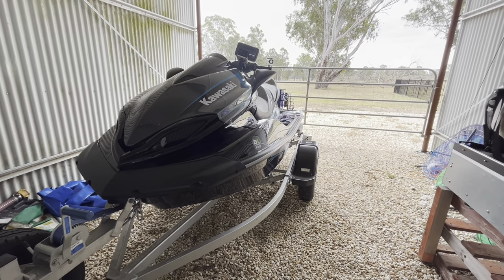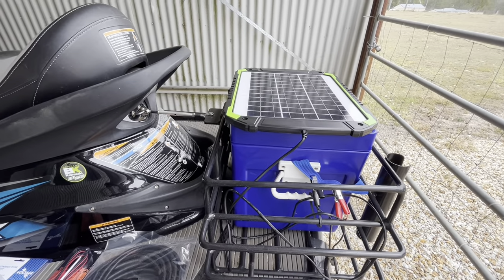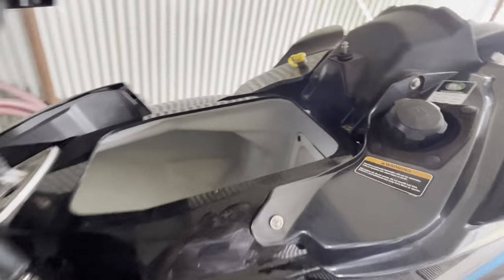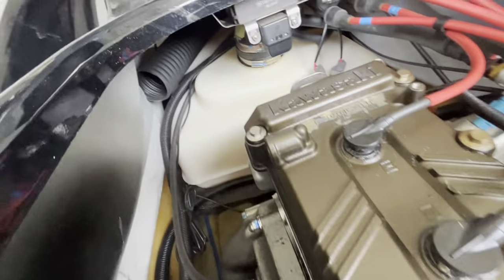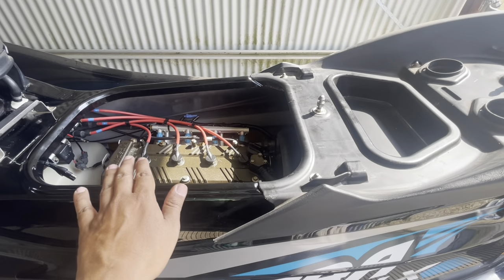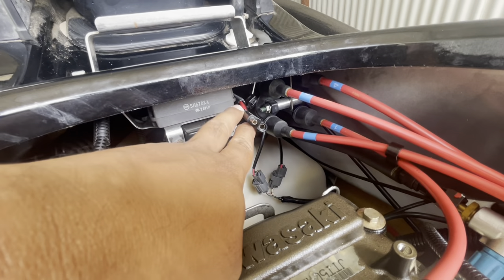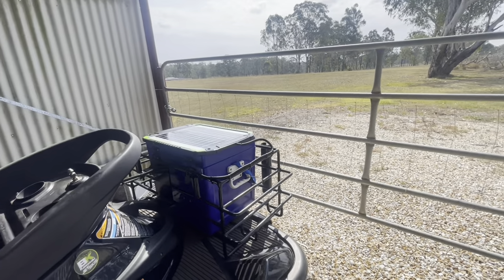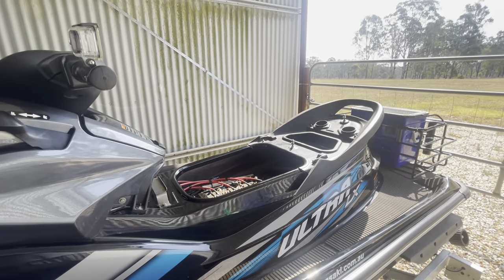JetSki solar battery charger set up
Kawasaki 2019 UltraLx JetSki solar panel battery charging set up. Links to the products shown in this video: